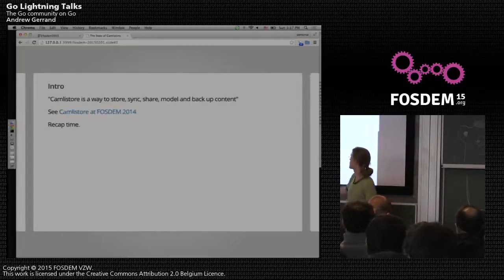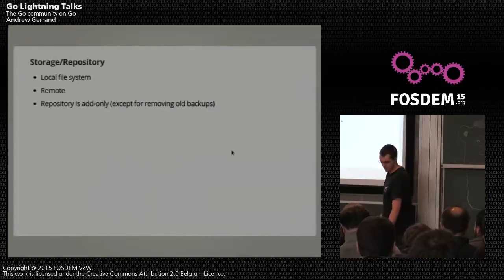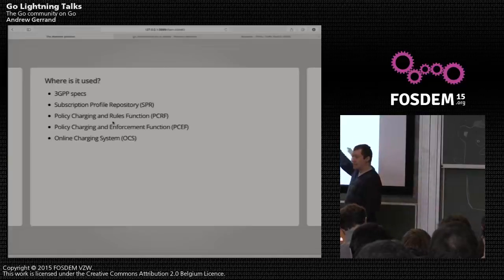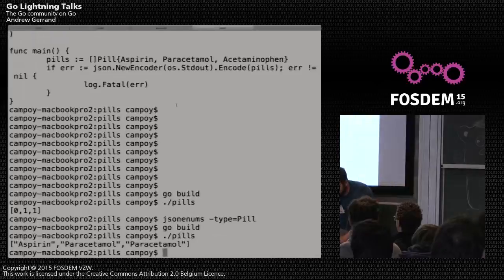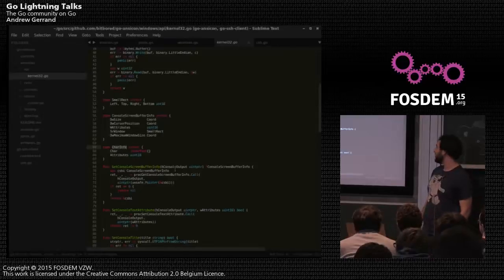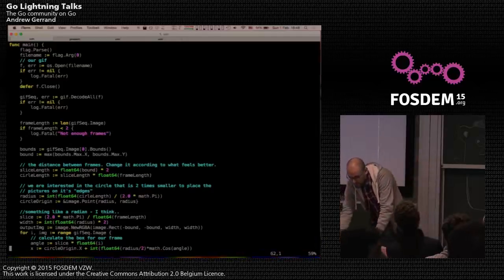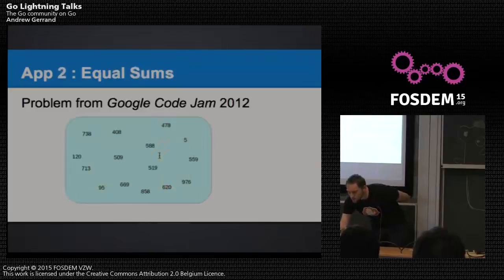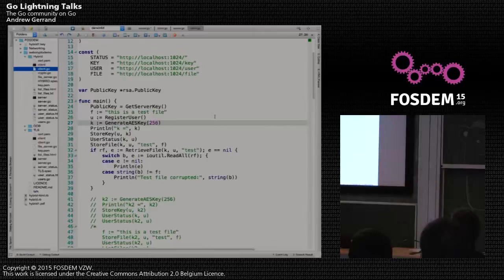FOSDEM 2015 - Developer Room - Go - Lightning Talks.mp4